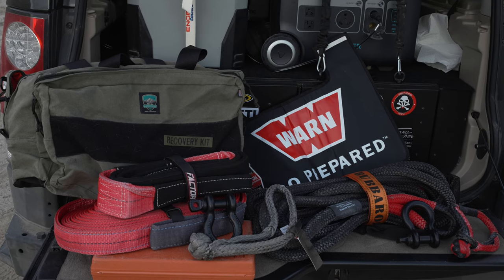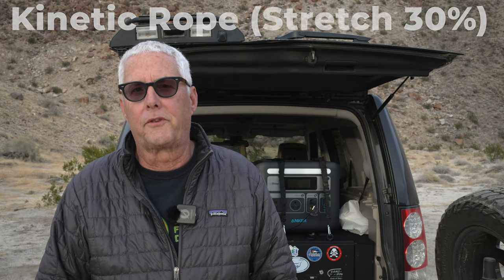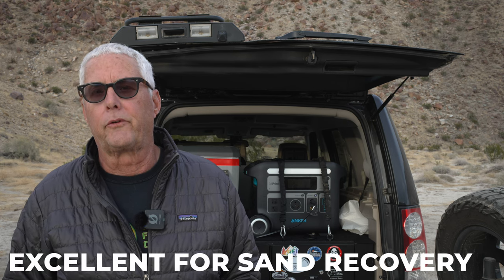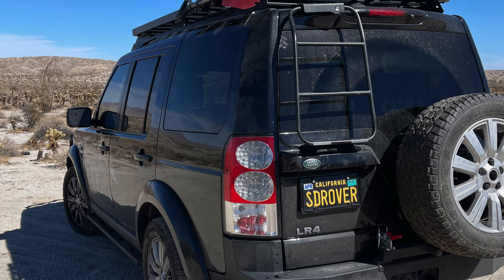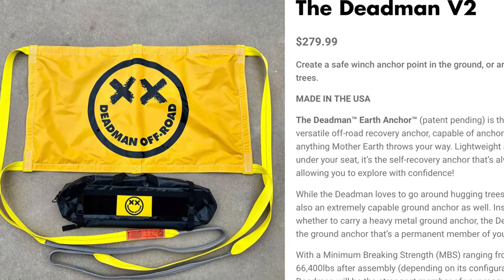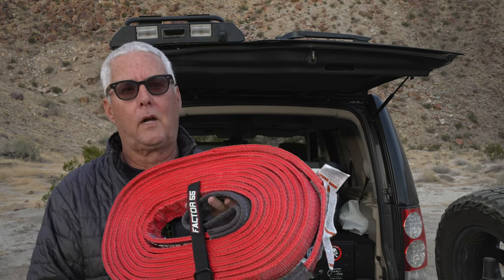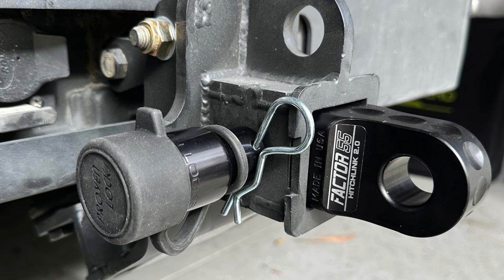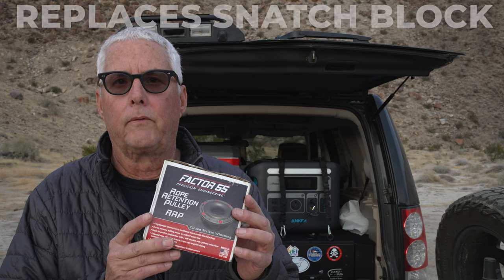Recovery Gear for Overlanding - See what recovery gear I carry on SDRover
On a recent trip to Anza Borrego, I decided to do an overview video on the recovery gear I carry for my adventures.  Since I often travel alone, I have more gear than most to ensure I can get back out.  I will be doing deeper dives, but his video discussed Kinetic Ropes, soft shackles, tow ropes, winches, tree straps, and more.  Since I travel in the desert, I also discuss the advantage of a Deadman or Pullpal for recovery when you don't have another rig.

Krazy Beaver Shovel

PulPal

Deadman2

Factor55